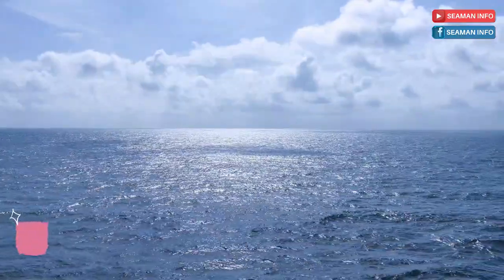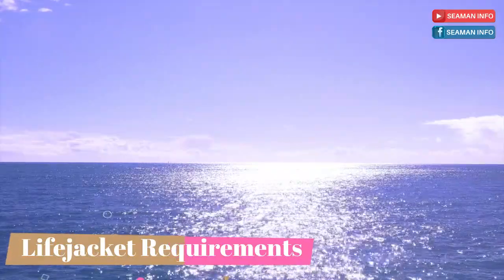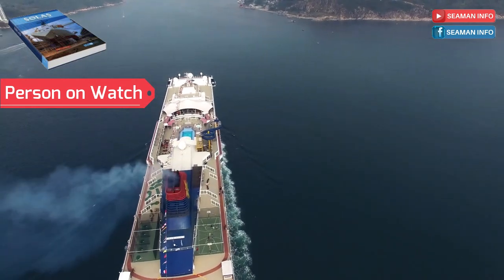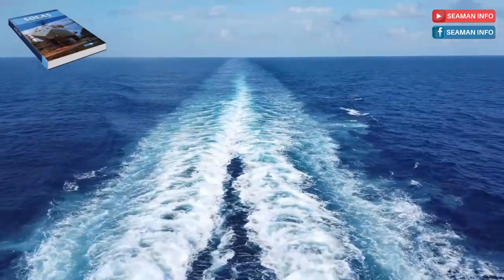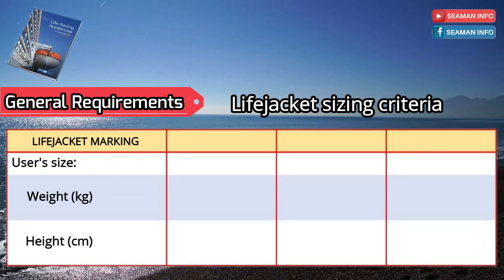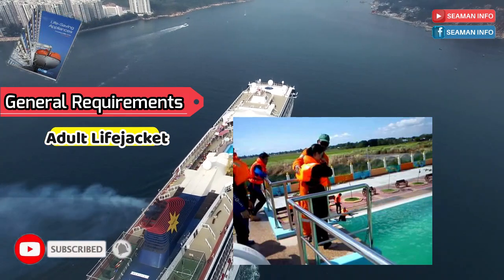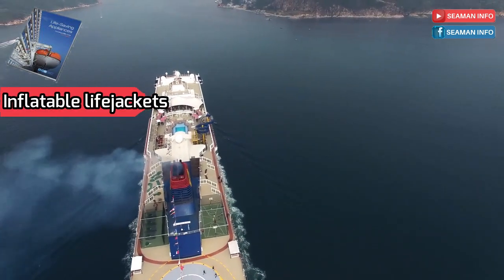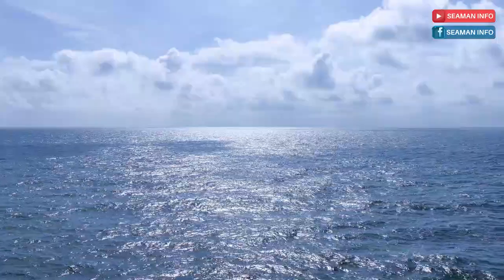Life Jacket - What is Lifejacket? Its requirements as per SOLAS Regulation and LSA Code. LifeJacket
In this video, we will discuss Lifejacket / Life jacket. Its use and requirements according to SOLAS and LSA Code

What is a Life jacket? Its requirements and its use.
A lifejacket is something that is worn over your upper body like a jacket or vest and that is designed to keep you afloat in water. They will automatically turn you into a face-up position, keeping your mouth and nostrils clear of the water to prevent the risk of drowning.